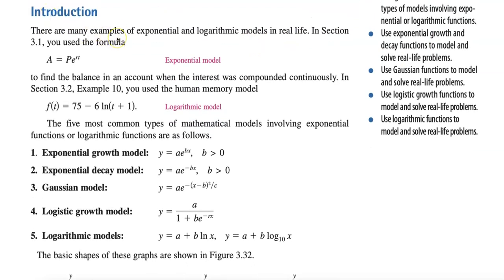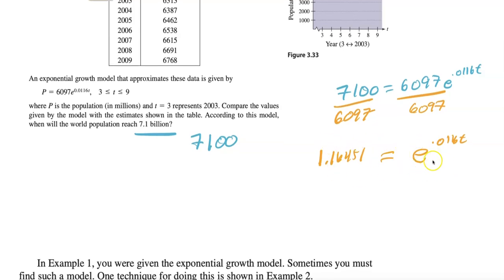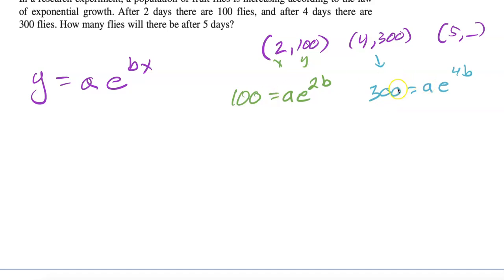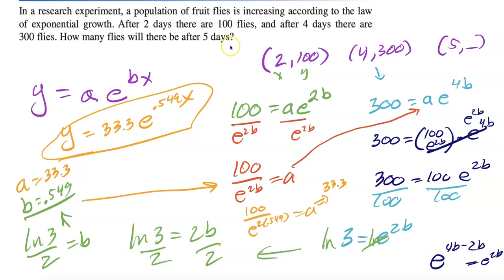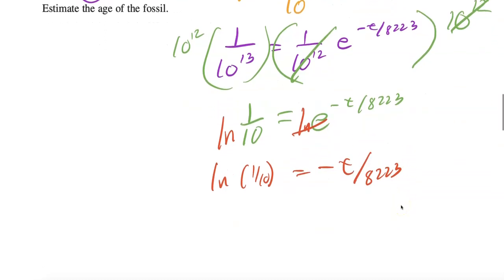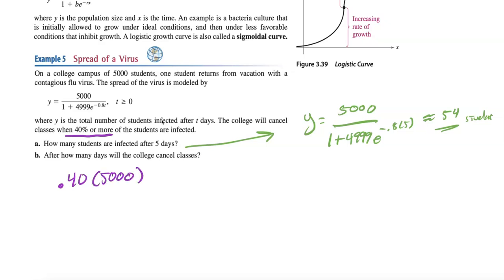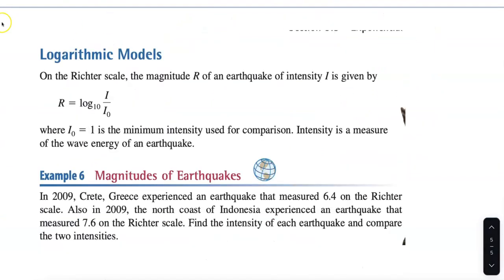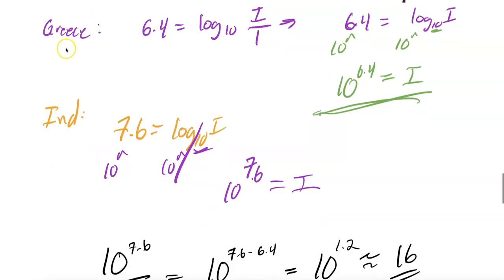Exponential and Logarithmic Models | Precalculus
Learn how exponential and logarithmic models work and how they relate to each other in pre-calculus. In this lesson, we’ll explore key features of each graph, including growth behavior, intercepts, and how logarithmic functions act as inverses of exponential functions.